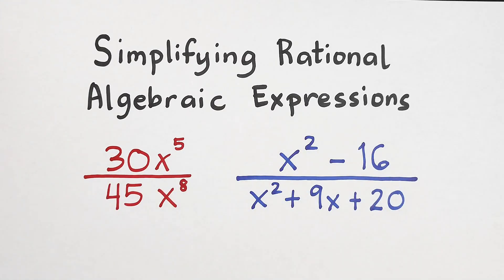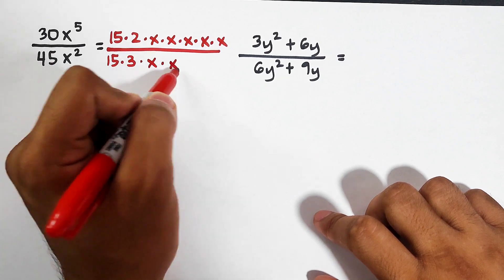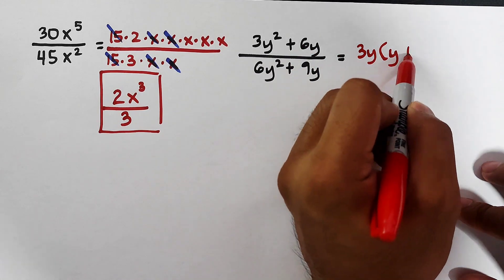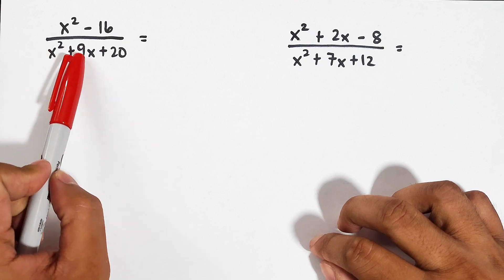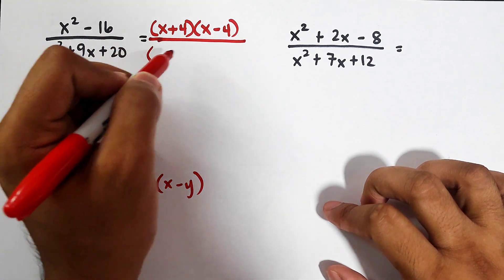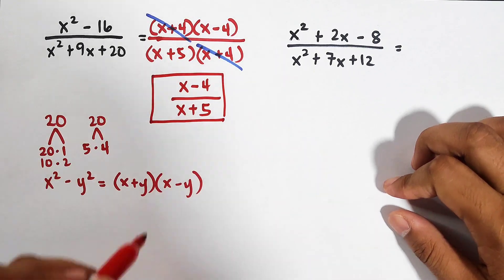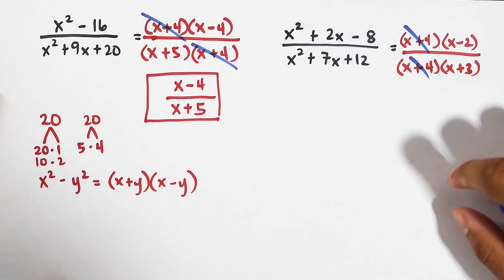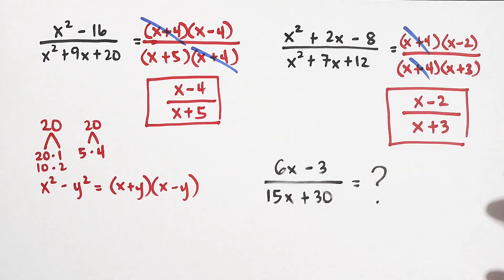Simplifying Rational Algebraic Expression - Made Easy